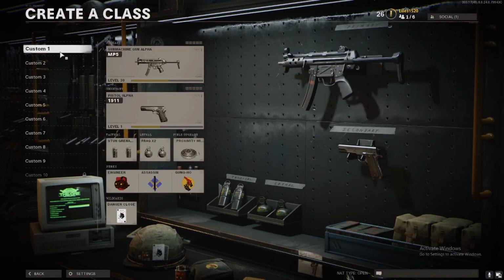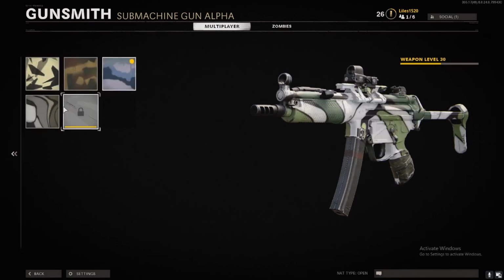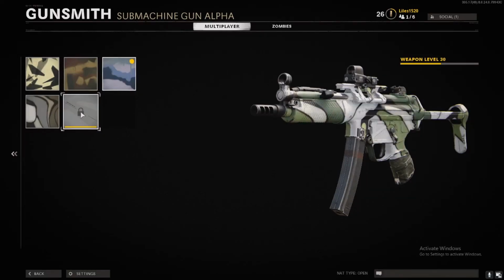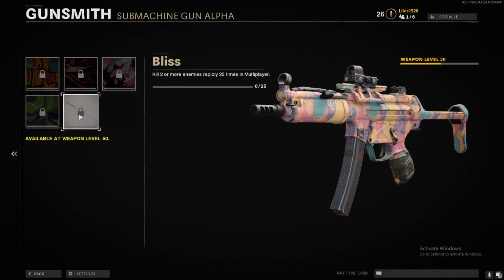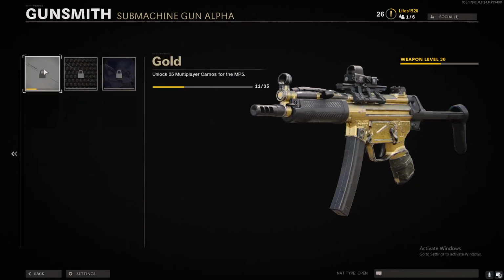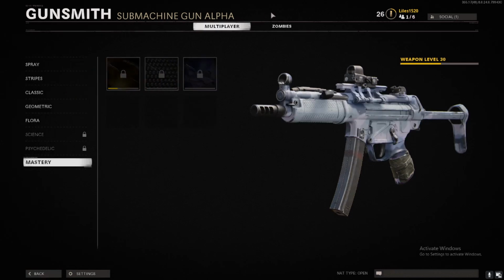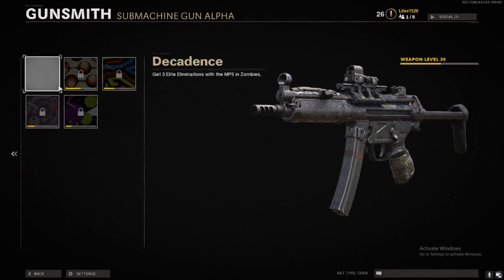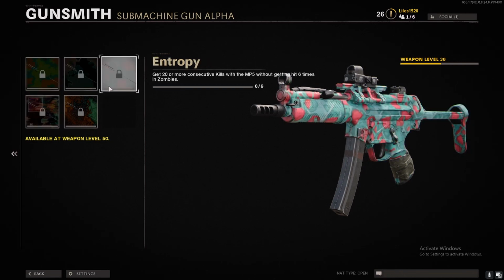ALL CAMOS IN COLD WAR!! MASTERY CAMOS?!?!- CALL OF DUTY BLACK OPS COLD WAR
Hey it's your boy Adam2K back with another video. Hope you guys are having a great day and enjoy the video. All likes and comments are appreciated. I can't wait to blow up with you guys on Youtube!!!